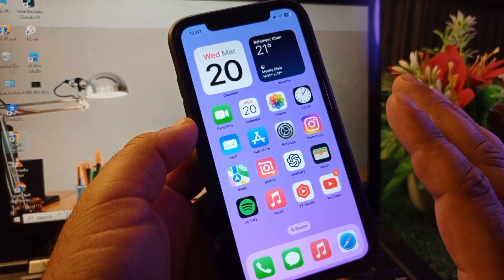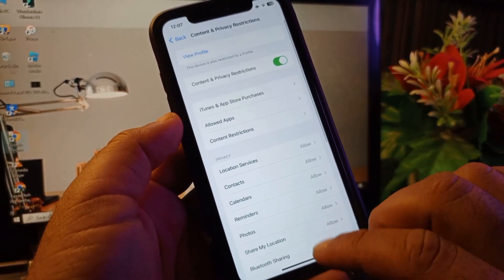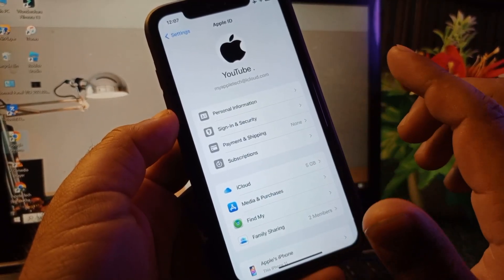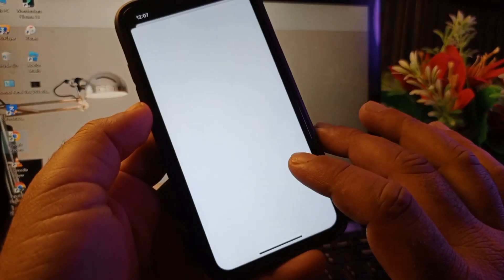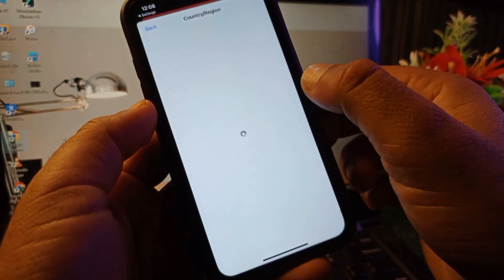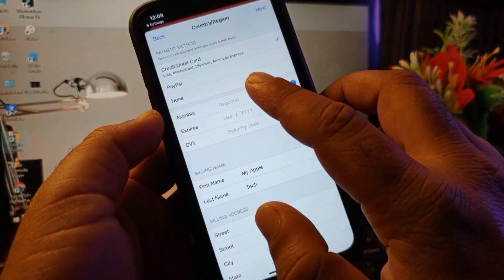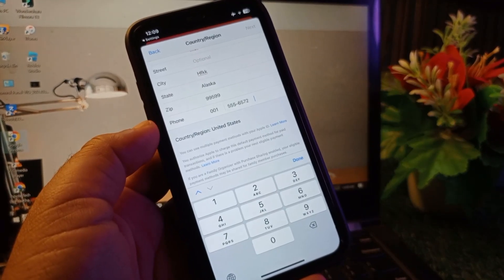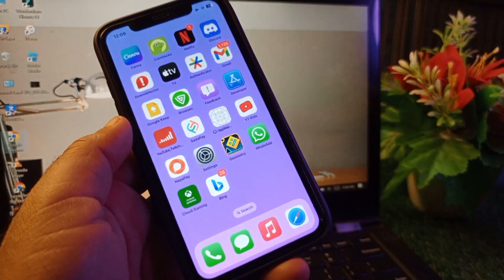How To Fix None Option Not Available Apple ID (2024) | Select None as a Payment Method iPhone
Facing issues with the "None" payment option for your Apple ID? Let's troubleshoot it together! In this comprehensive guide, we'll provide step-by-step solutions to help you resolve the issue and set up your Apple ID without a payment method. Learn how to navigate the Apple ID settings, verify your account information, and access the "None" payment option. Discover tips and techniques to ensure a smooth payment setup process on your iPhone or iPad. Watch now to fix the "None" option not available for Apple ID payment and enjoy hassle-free downloads from the App Store!